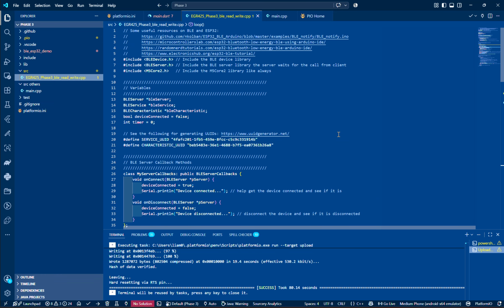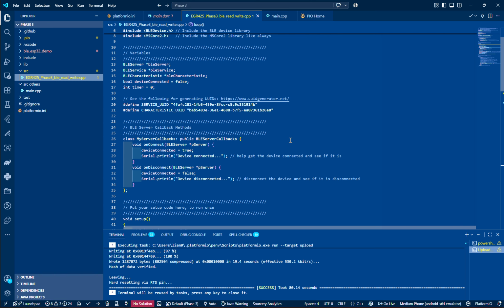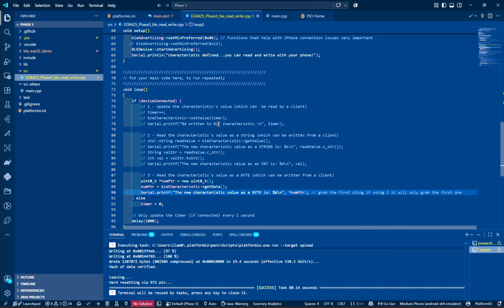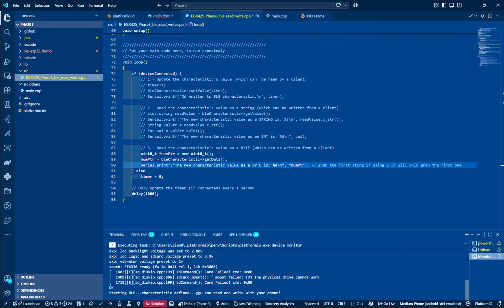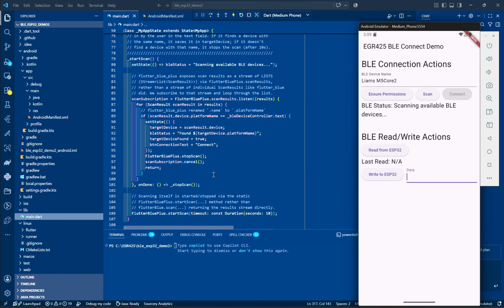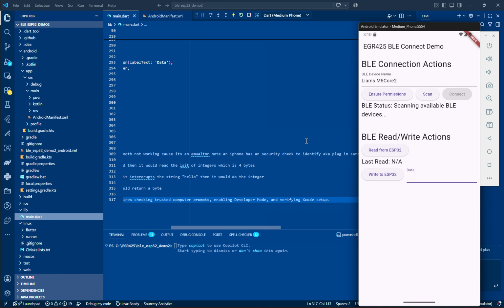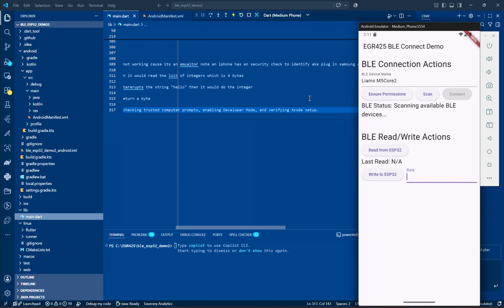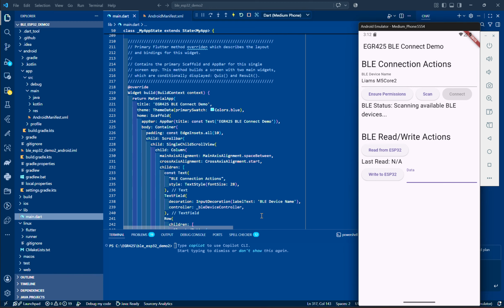Phase 3 of Embedded Systems